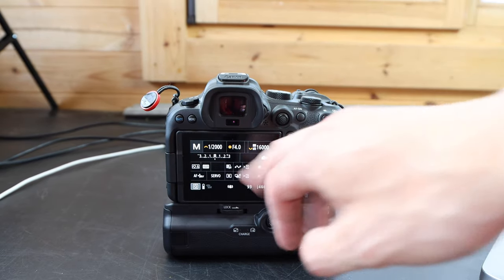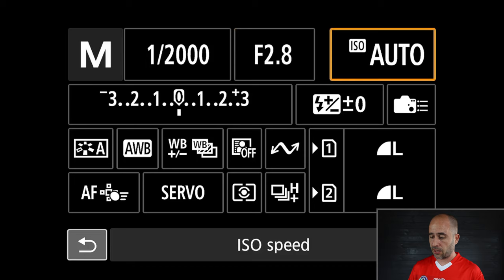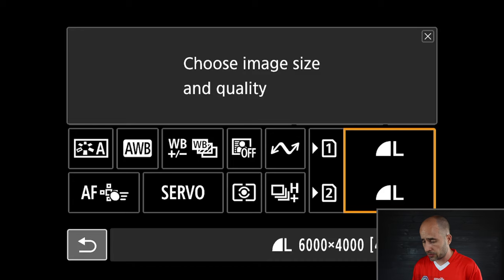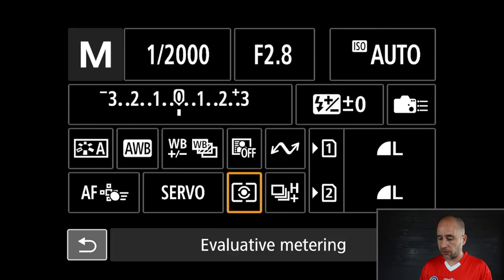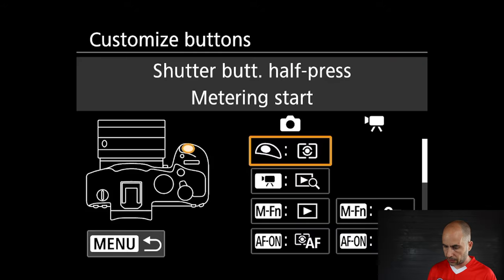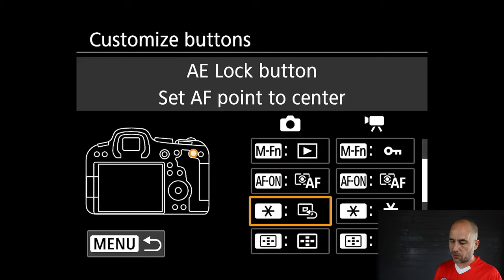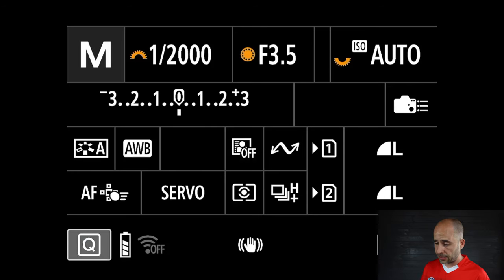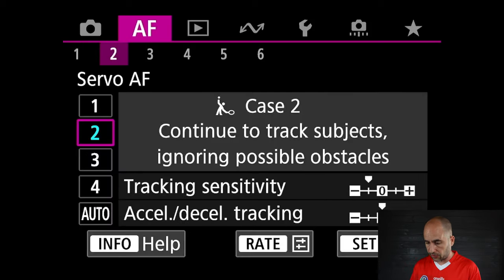Canon R6 Mark II settings for sports photography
In this video I talk about the settings I use for sports photography with my Canon R6 Mark II, from the generic settings, to customizable buttons.